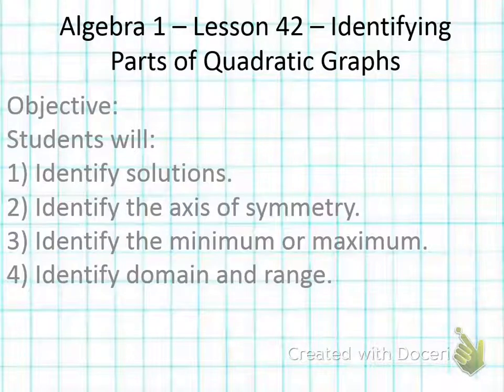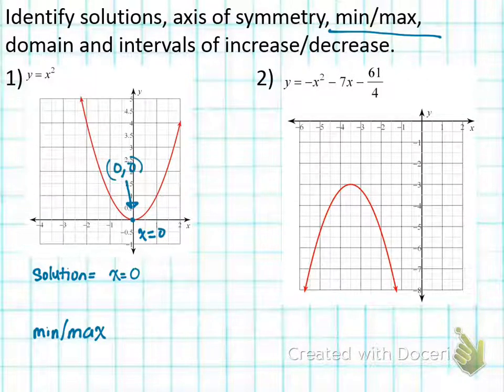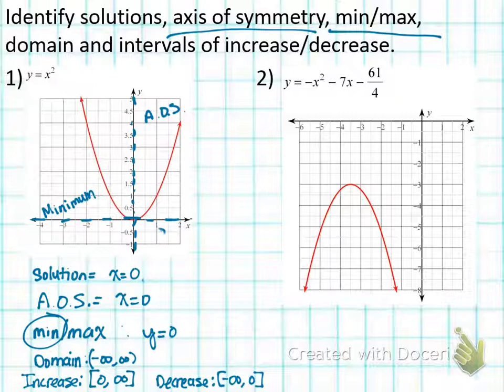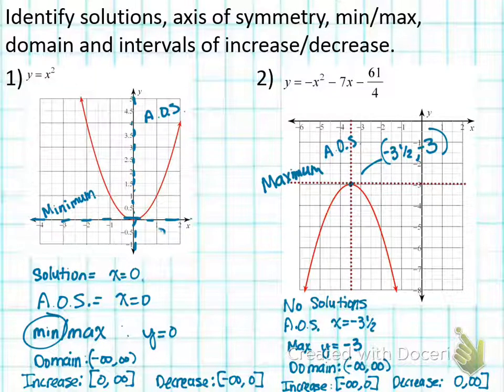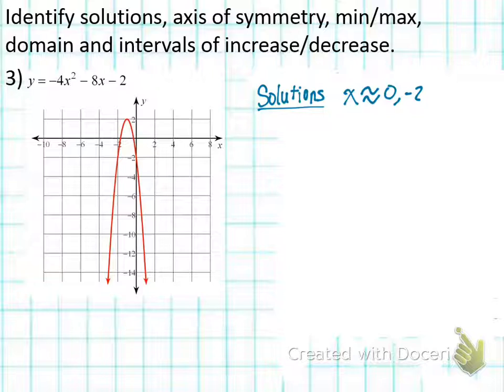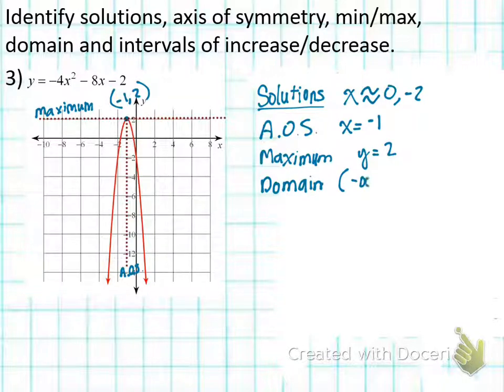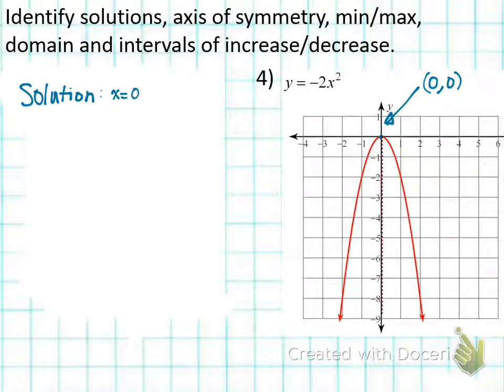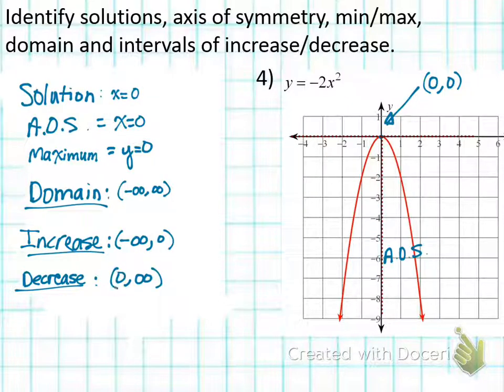Alg. 1 -111914- Parts of Quadratic Graphs